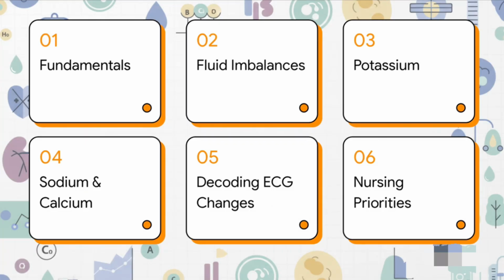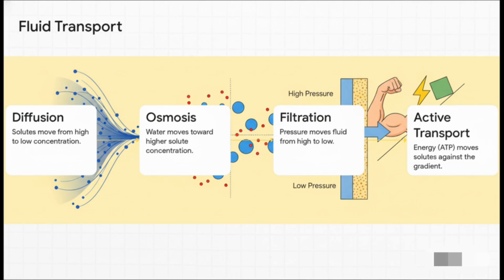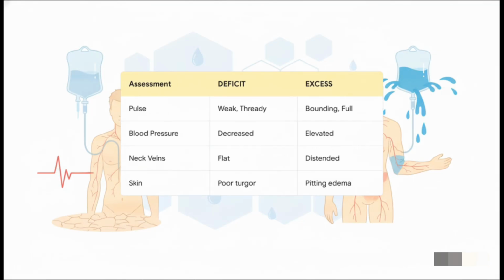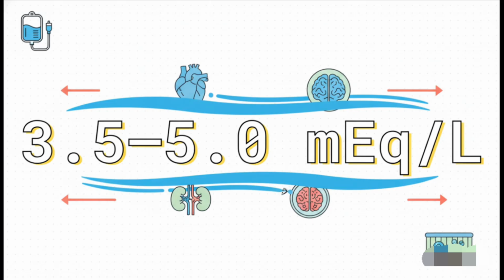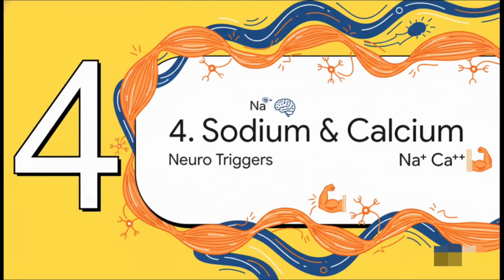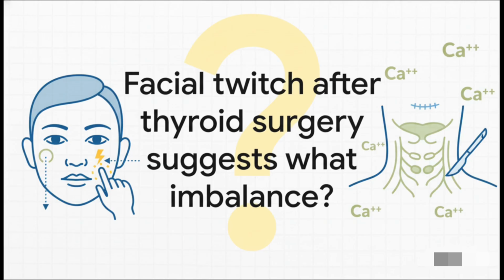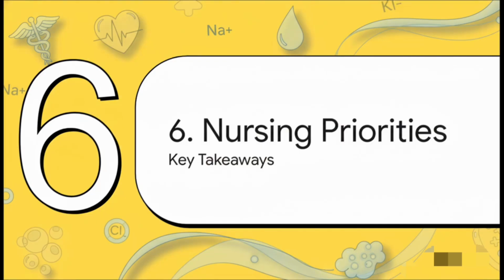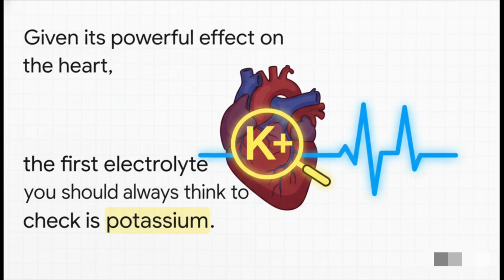Master Fluids & Electrolytes in Nursing 💧⚡ | The Ultimate Guide You Can't Miss!